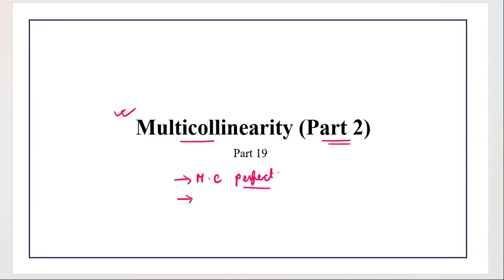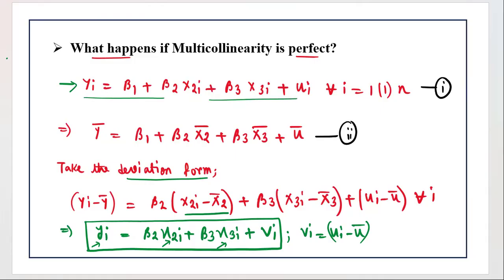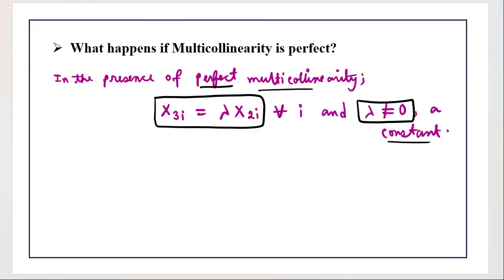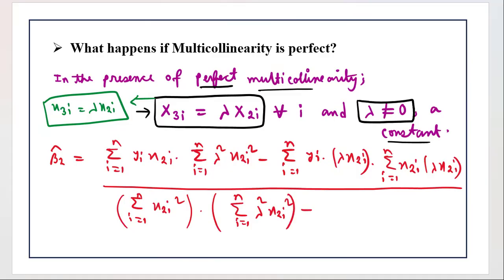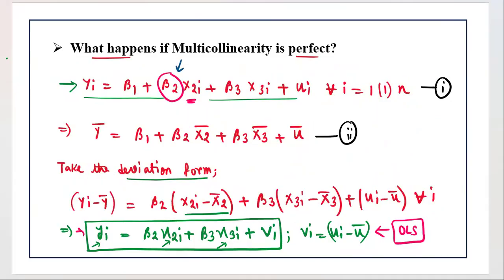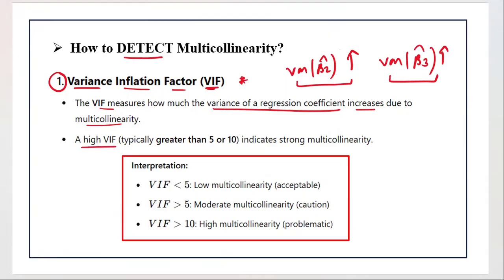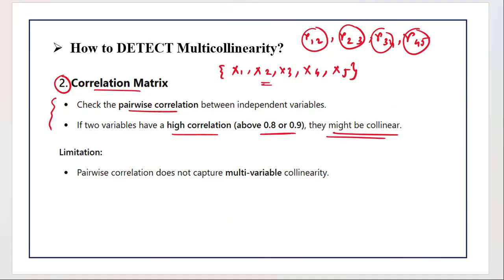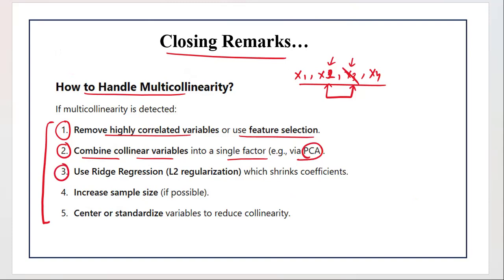19. What happens if Perfect Multicollinearity exists? | Detection & Remedies of Multicollinearity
This video explains in detail why perfect multicollinearity makes it impossible to find individual effects of the regression coefficients. Also, it specifies all the methods that can be used to detect and handle multicollinearity.
I hope this video will be of immense value!